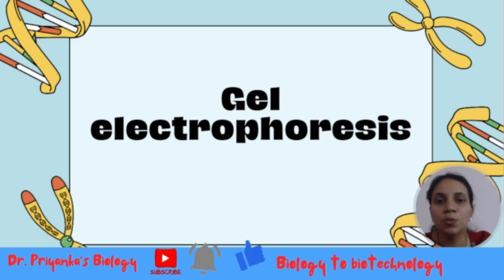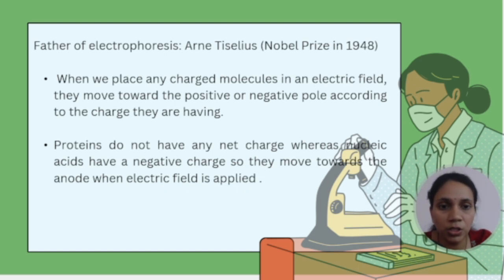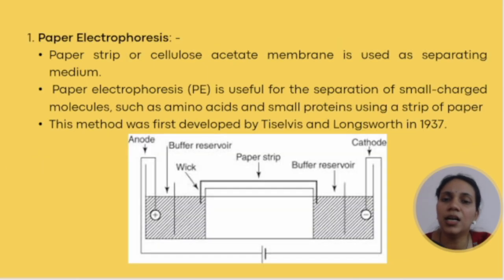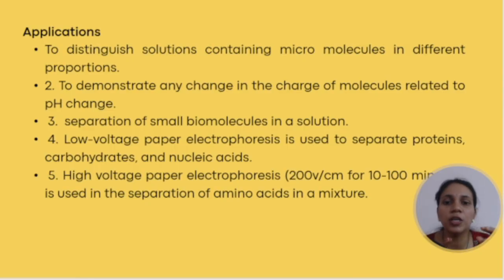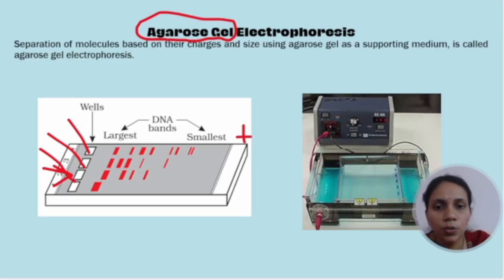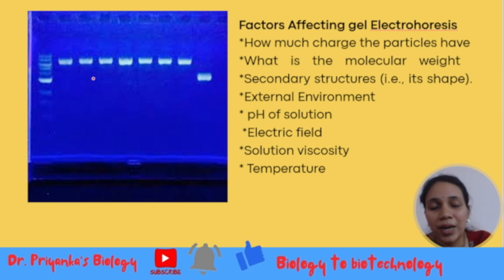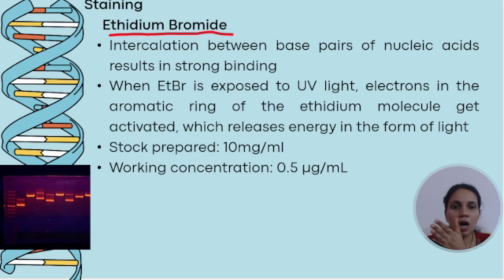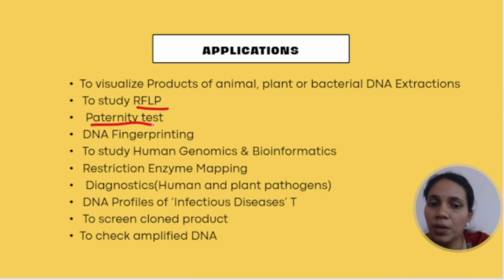Gel Electrophoresis🔬 | Life Science & Biotech Practical | CSIR NET, GATE, NEET, CUET | Dr. Priyanka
🧪 Master Gel Electrophoresis — A Must-Know Technique for Every Life Science and Biotechnology Student!
In this video, Dr. Priyanka explains the principle, procedure, and real-world applications of Gel Electrophoresis in a simple, clear, and visual way. Whether you're preparing for CSIR NET, GATE BT, DBT JRF, NEET, or University Practical Exams, this is your ultimate guide to acing one of the most important lab techniques in biology!

📌 In This Video You Will Learn:
✅ What is Gel Electrophoresis?
✅ Principle of DNA separation on gel
✅ Agarose gel preparation & loading samples
✅ Role of buffer, voltage, and visualization
✅ Applications in DNA fingerprinting, cloning, PCR analysis
✅ Tips for viva and practical lab exams

🎯 Perfect For:
✔️ B.Sc / M.Sc Life Science & Biotechnology students
✔️ NEET UG/PG, CSIR NET, GATE BT, DBT JRF aspirants
✔️ University practicals & viva questions
✔️ Research aspirants & lab job seekers

📚 Learn practical biotech from Cosmic EduTech — real concepts, simplified with science!